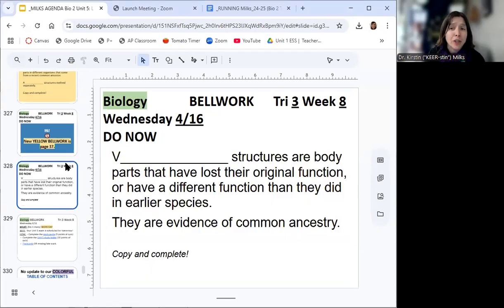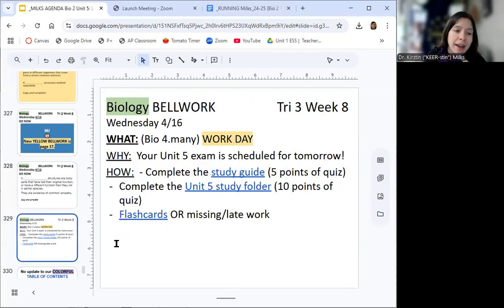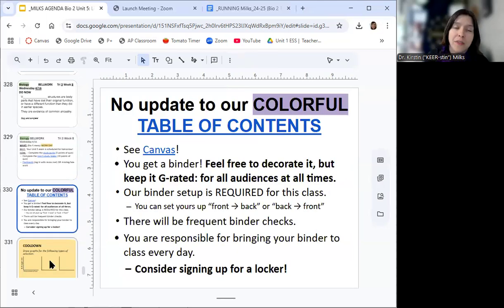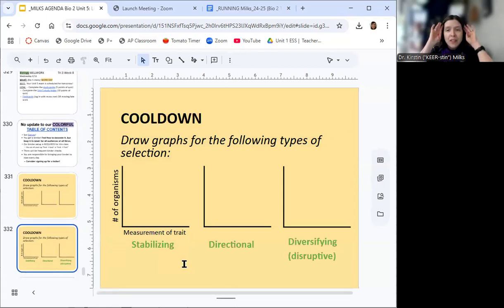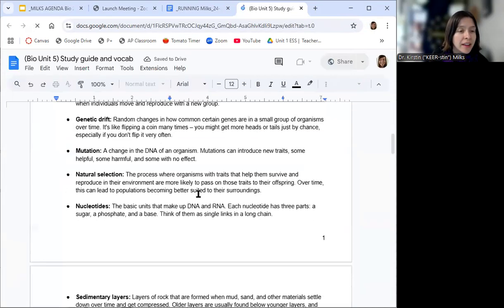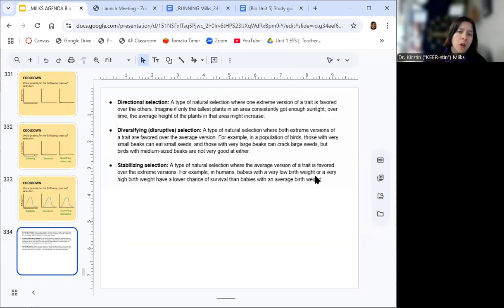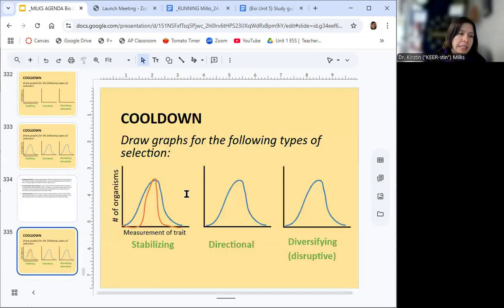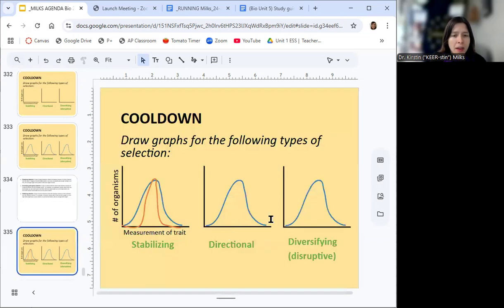Bio2 16April2025 daily video Milks